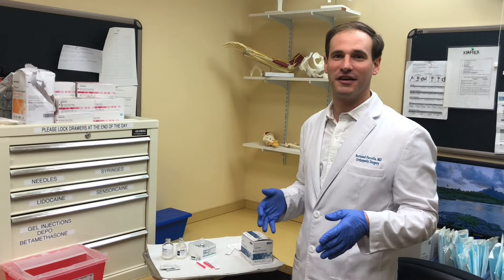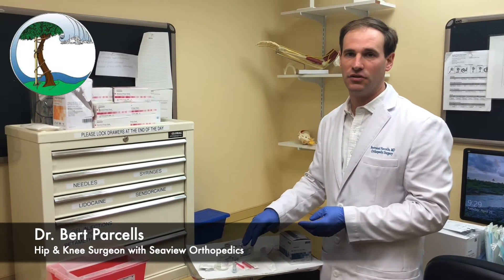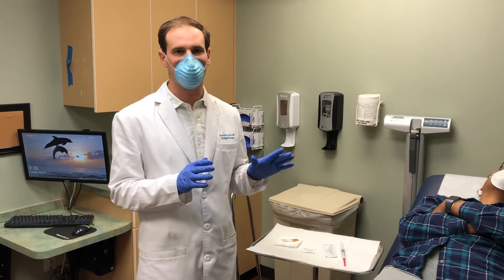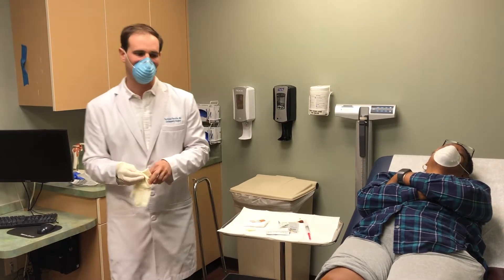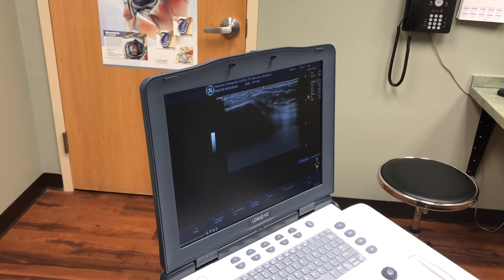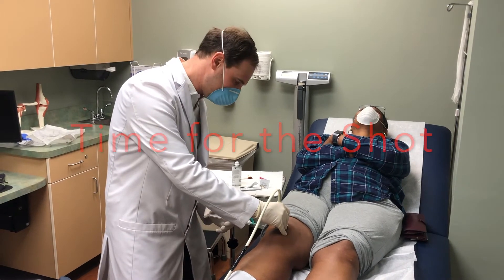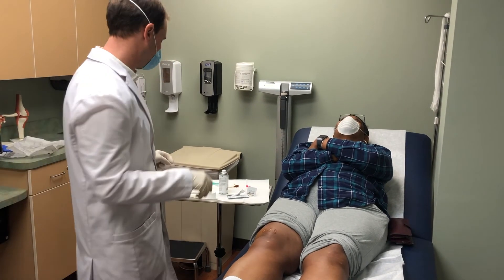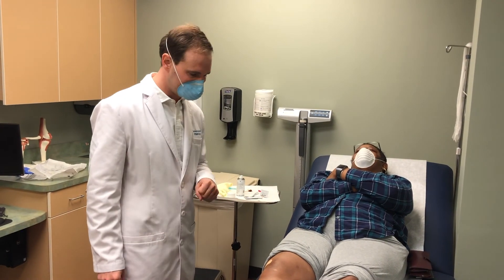Dr. Parcells gives a steroid injection in the knee (cortisone shot!)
A steroid injection of the knee, also known as a cortisone shot, is a very common orthopedic procedure used to treat inflammation and reduce pain.  Inflammation can be caused by knee arthritis, soft tissue injury like a meniscus tear, and a number of other orthopedic conditions.  This video demonstrates Dr. Parcells, an orthopedic surgeon, administering a cortisone injection.